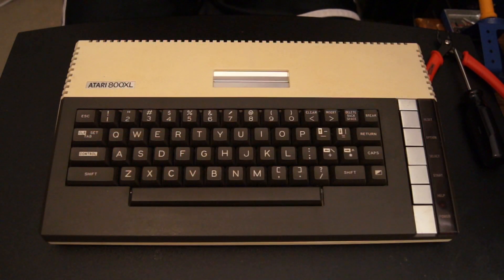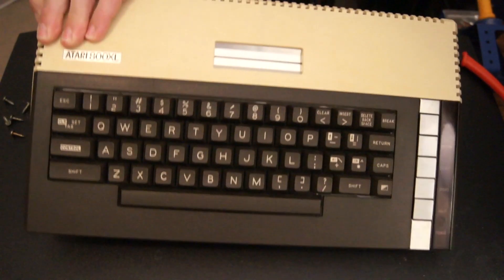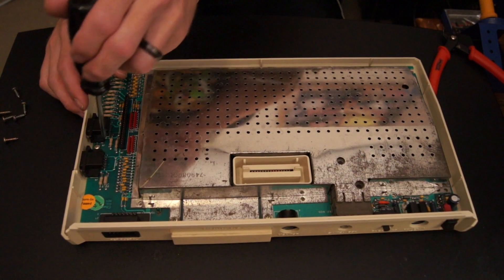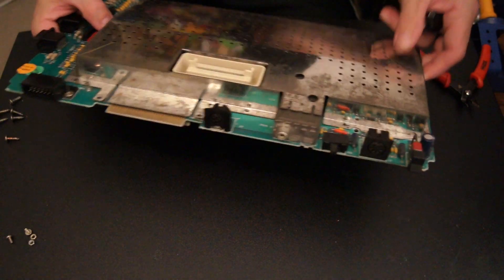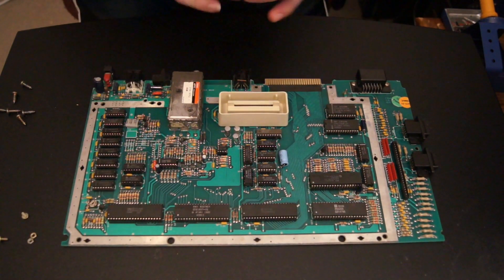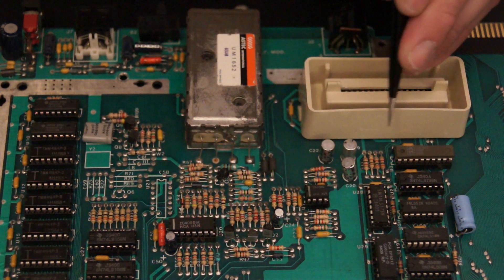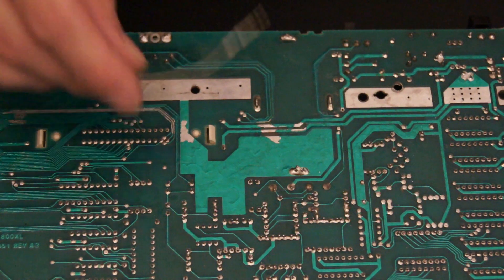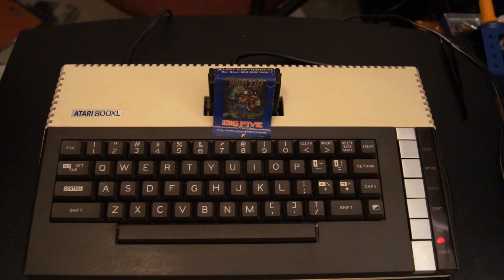800XL Teardown + Simple S Video Mod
In this video I go through how to tear down an Atari 800xl and add a wire(and remove a couple components) for chroma so that we can use s-video. The mod is quite simple as is the teardown and the improvement is exceptional. There is some faint vertical lines that still appear I'm not sure whether this is caused by my power source or if I need to do something else to further improve that.

My Etsy Store: